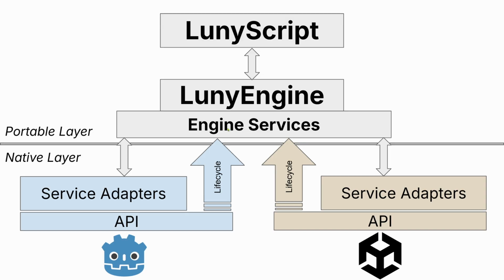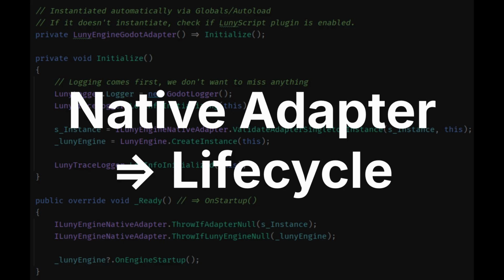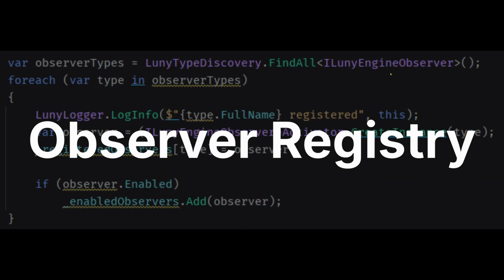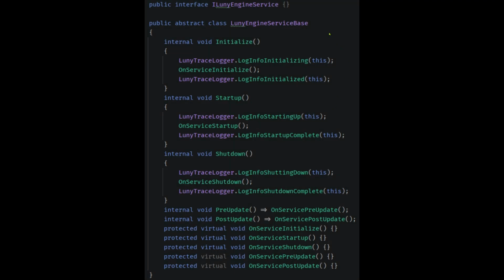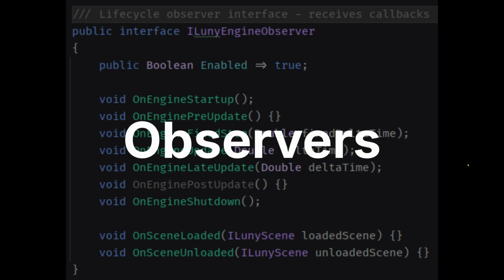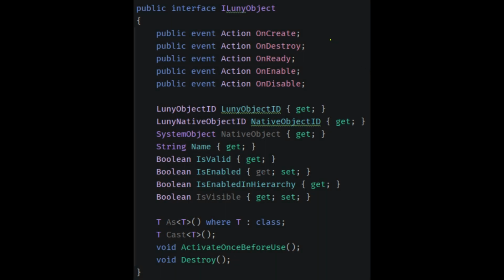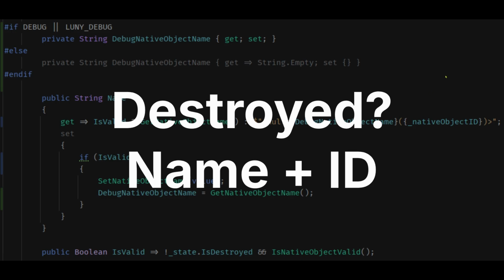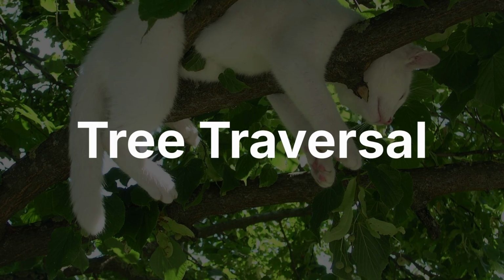How Cross-Engine Scripting Works - LunyScript Architecture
LunyScript brings cross-engine scripting with portable code to Godot, Unity and other engines. I explain how this works in principle (it's not rocket science). Questions? Comments!